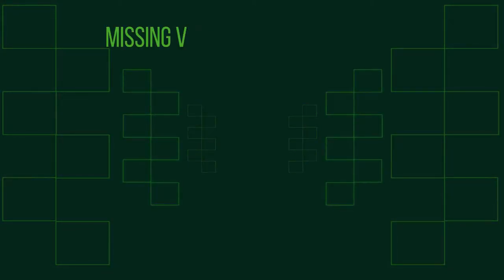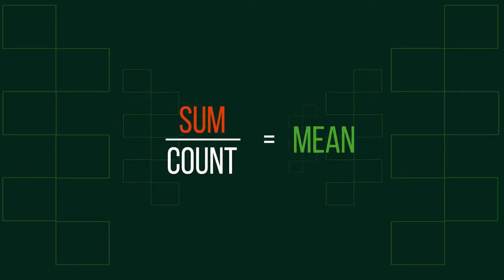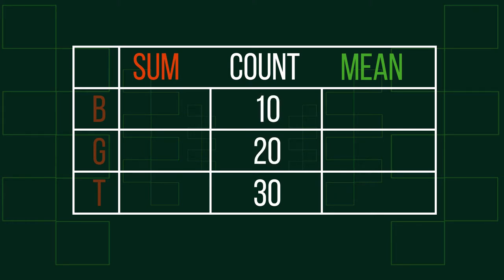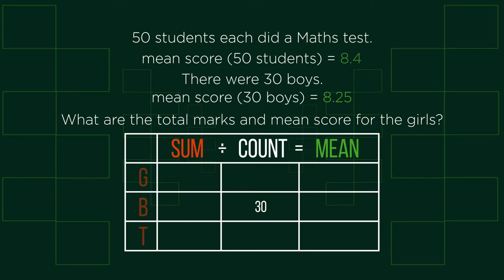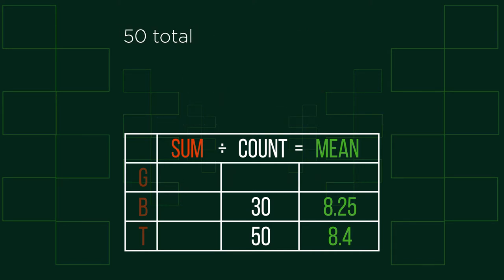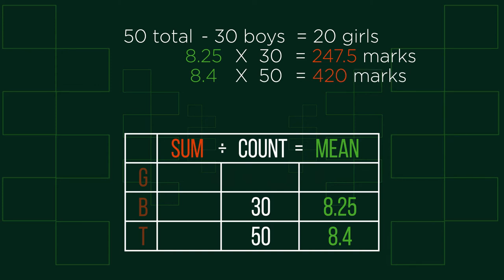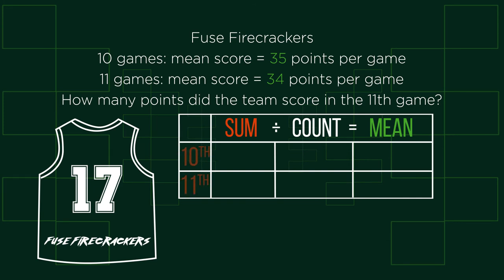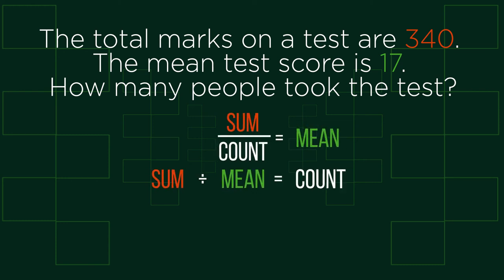Missing Value When Mean Known | Statistics & Probability | Maths | FuseSchool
In this video, we are going to take a look at finding a missing value when you’ve been given the mean.

Understanding how this process works requires us to understand what a mean is and how it is found.

Mean, alongside mode and median, is a form of average. It is the most commonly associated with the term average and is found by dividing the sum total of values by the number of values themselves. This is sometimes referred to as sum over count.

CREDITS
Animation & Design: Reshenda Wakefield
Narration: Chloe Adams
Script: Joe Lewis